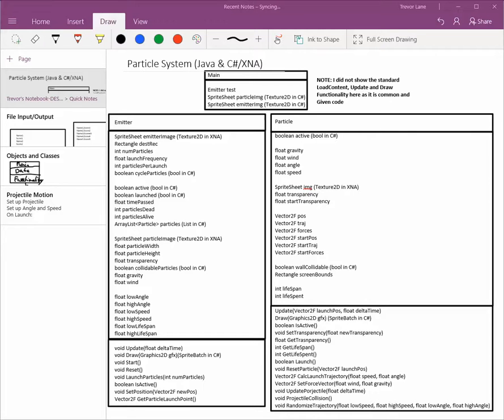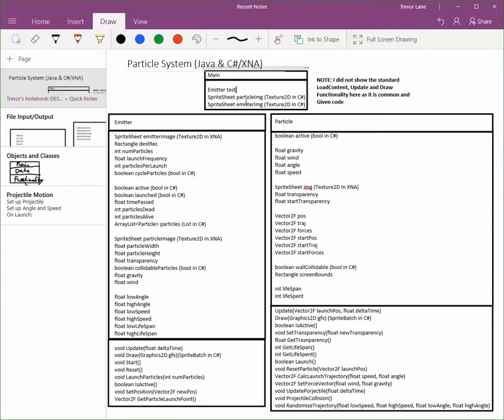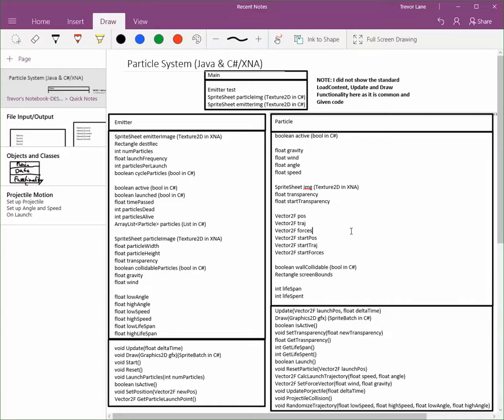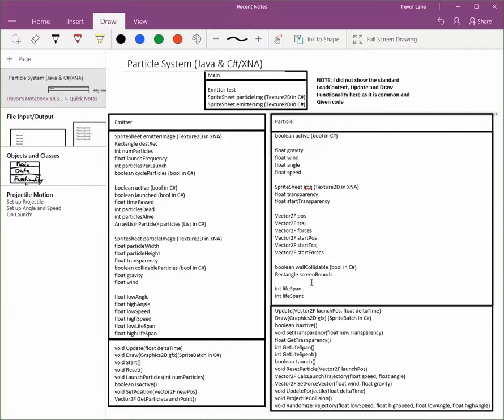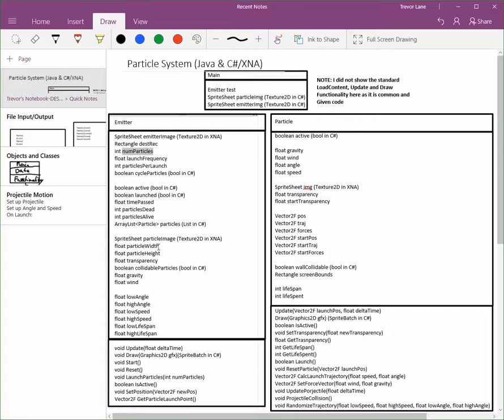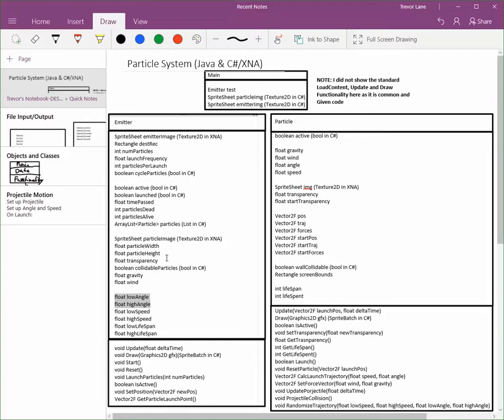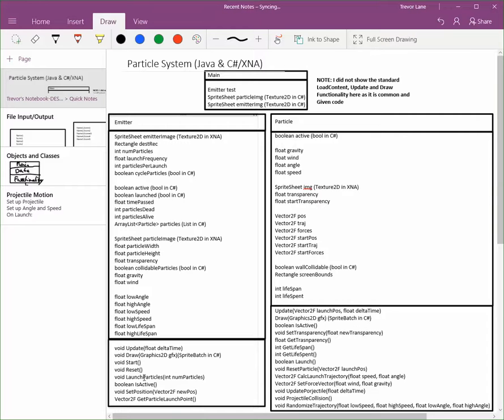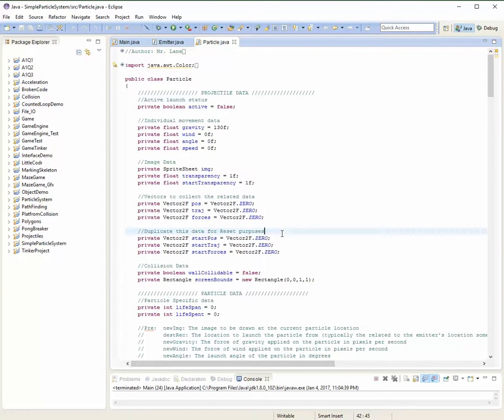02 XNA Particle System Class Diagrams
A discussion of particle system classes